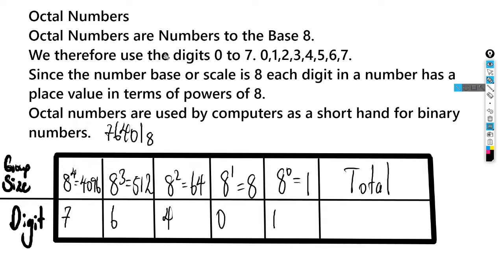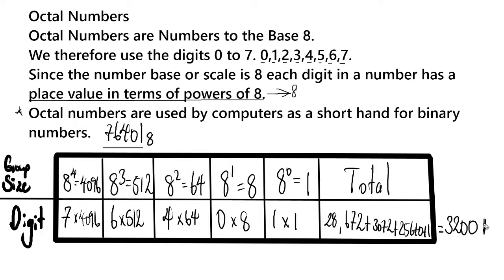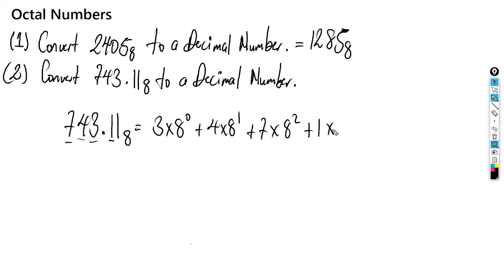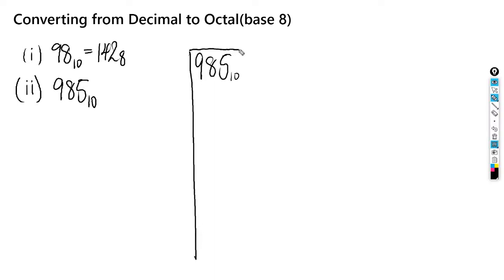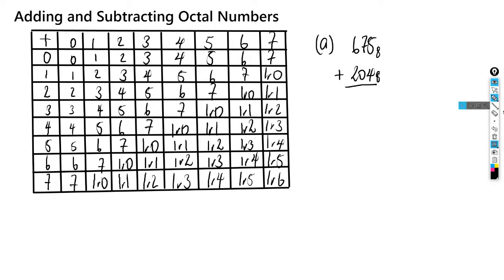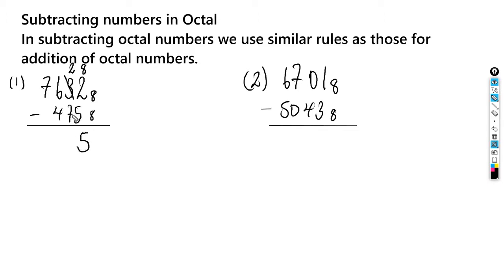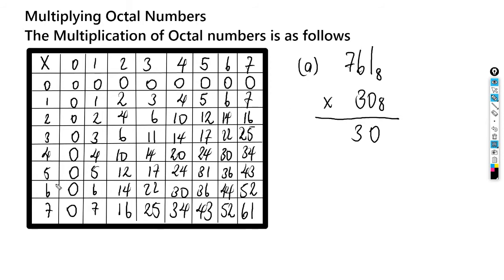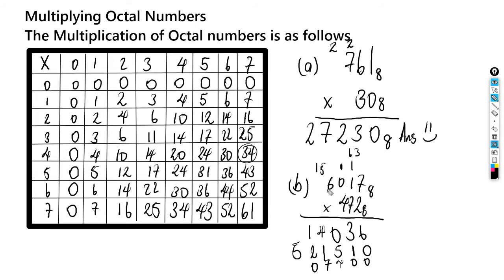Base 8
The Number Base 8, a learning objective from the CXC Mathematics Syllabus.